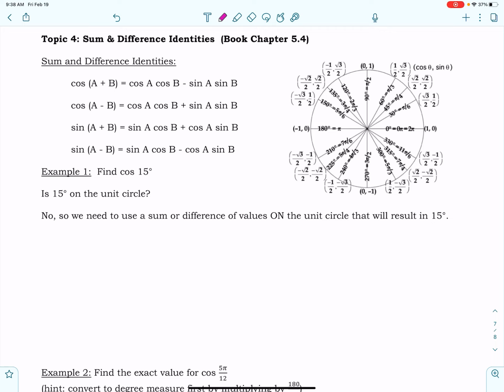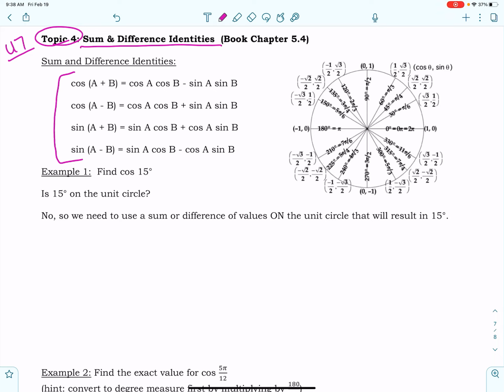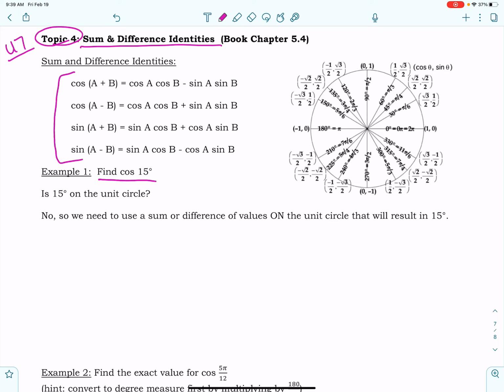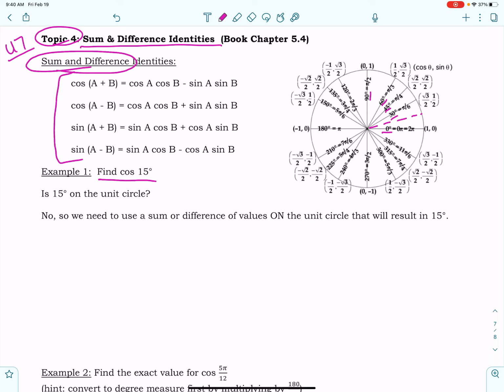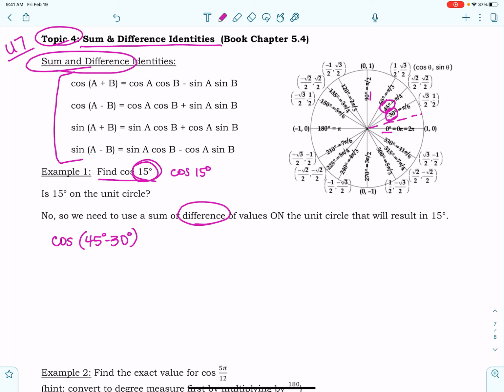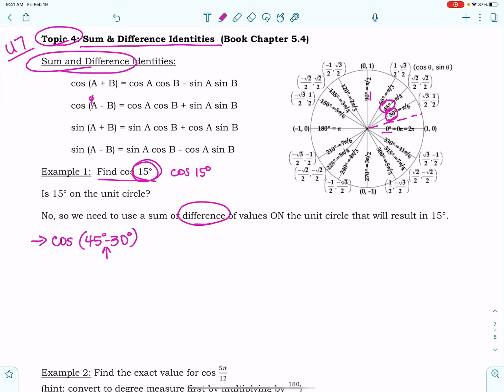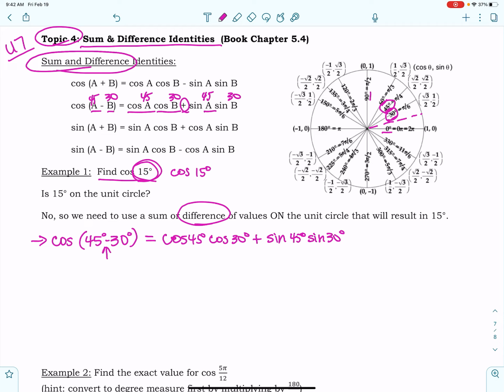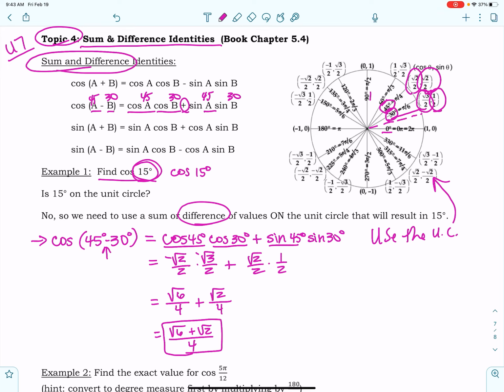PC Unit 7: Topic 4A